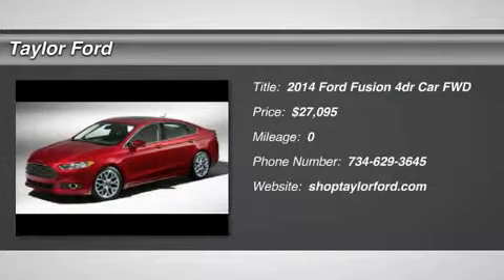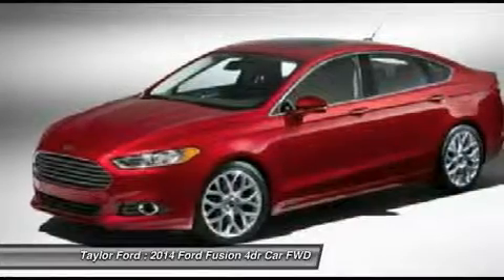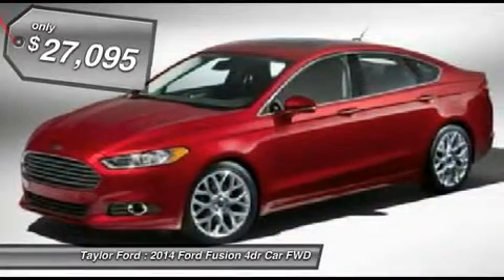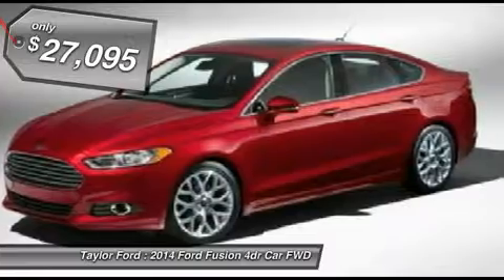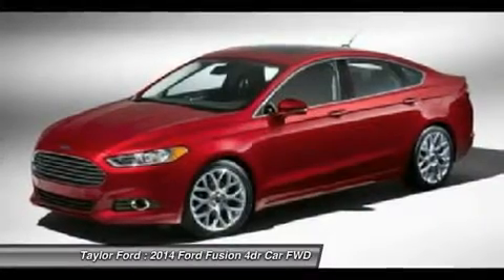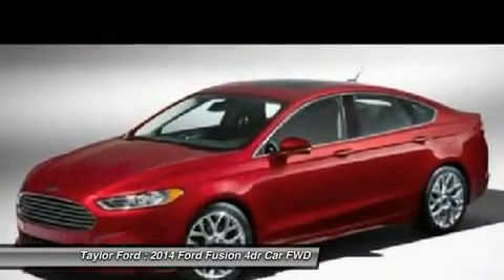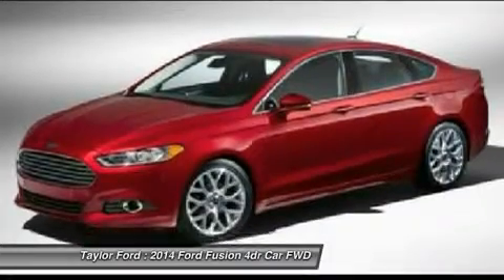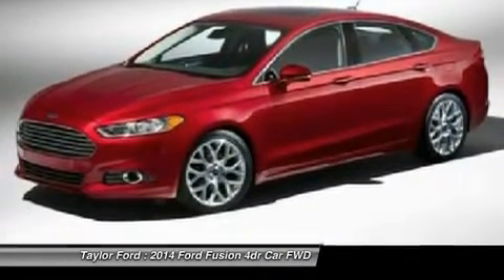2014 FORD FUSION Taylor, MI IP-148713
2014 FORD FUSION Taylor, MI
Stock# IP-148713